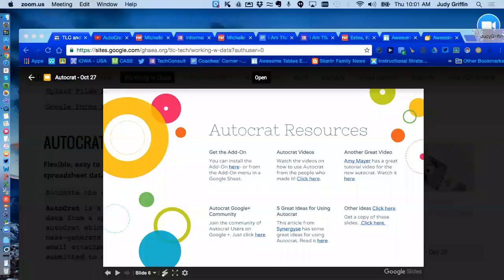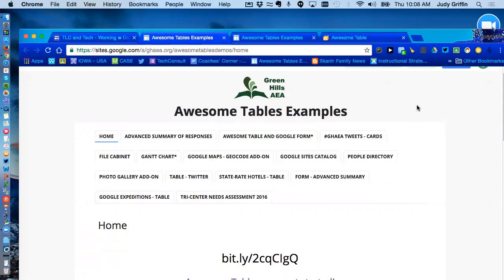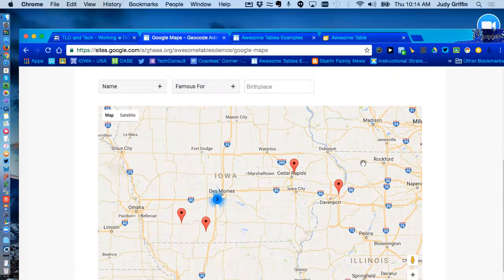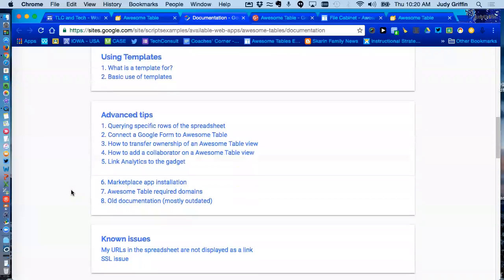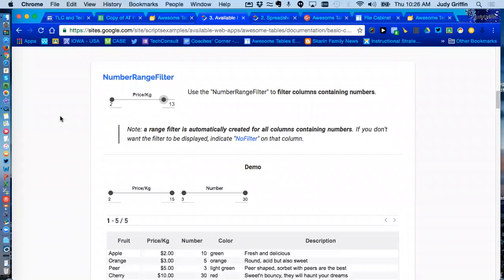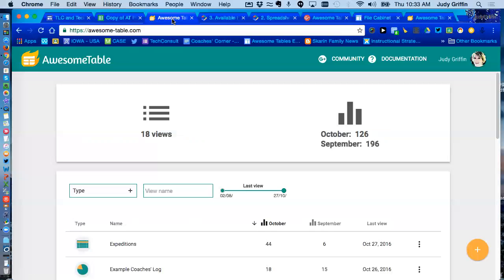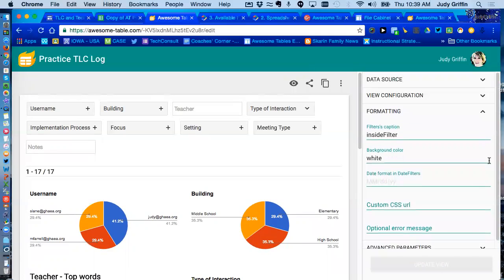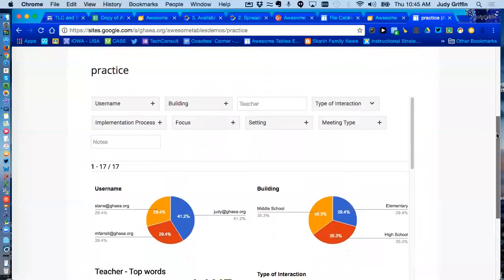Working With Data - Part 2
Awesome Tables